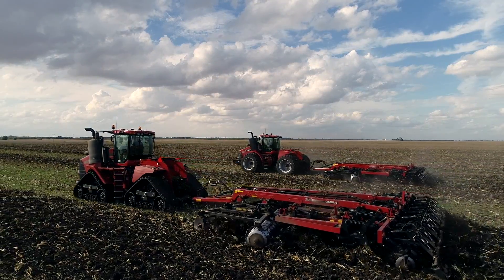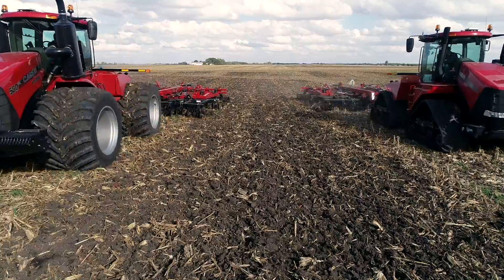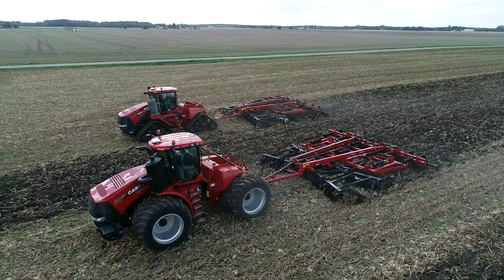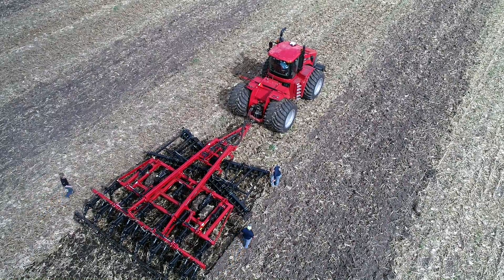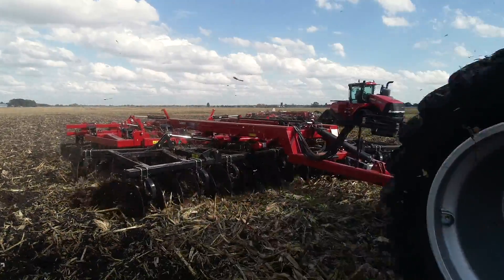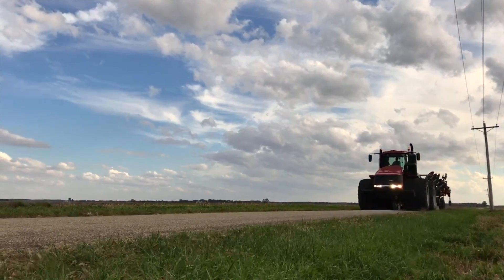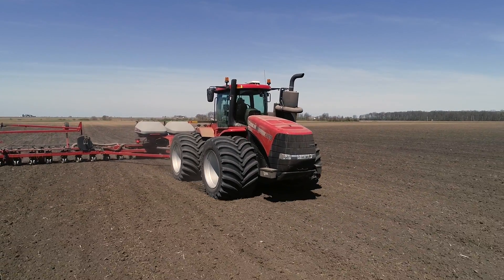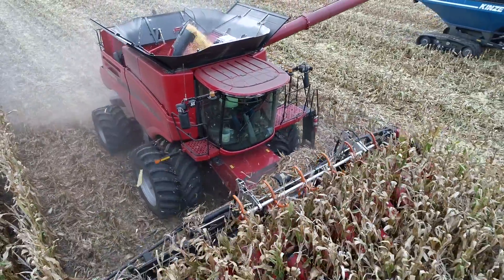Tracks Vs New LSW Tire Technology, there's a reason you can buy the from the factory now!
This segment originally aired on This Week in Agribusiness, where we took a closer look at two popular traction setups being used across farms today: Tracks vs. Goodyear LSW Tires.

We discuss:
Ride quality and operator comfort
Soil compaction and ground pressure considerations
Maintenance and operating costs
Real-world field performance

Farmers continue to debate this one — and there are situations where each setup shines. The goal here isn’t to pick a winner, but to give you the information to make the best choice for your operation.

If you’ve run both systems, I’d love to hear your experience in the comments